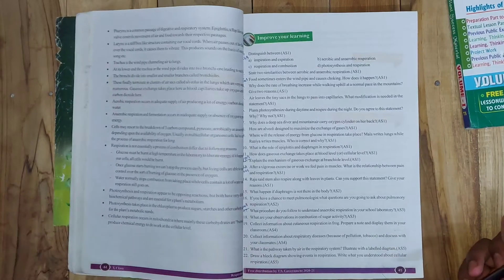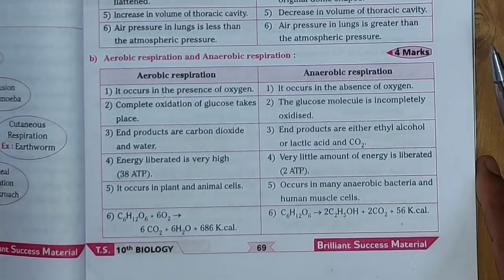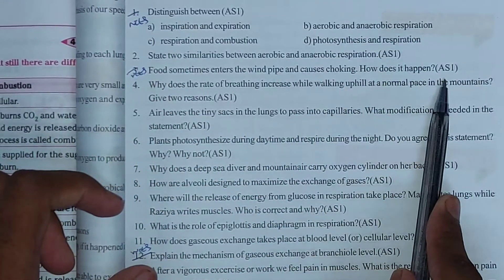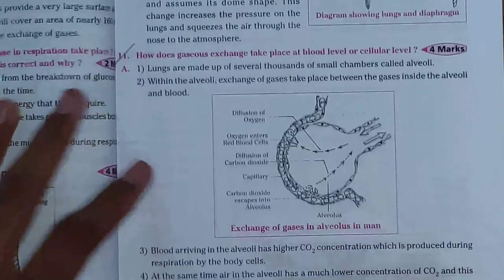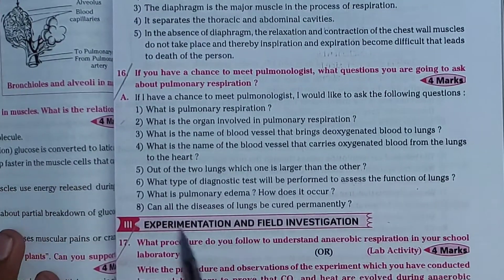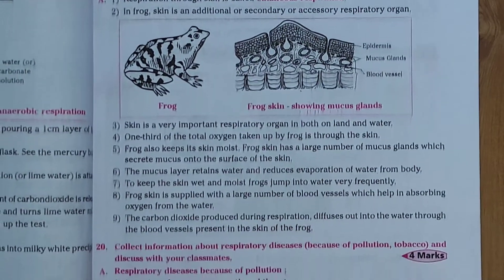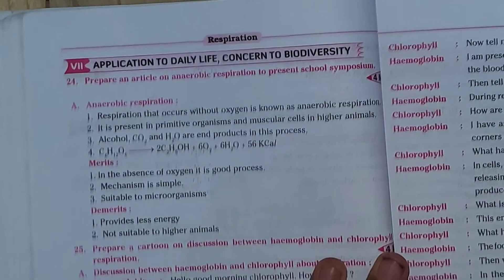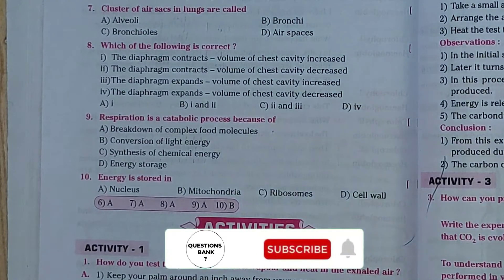Respiration question and answers 10th class sub Biology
Cover Topics :-
{1}.Respiration question and answers

[NOTICE]
3. Like this video.